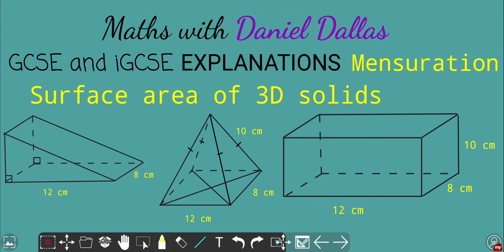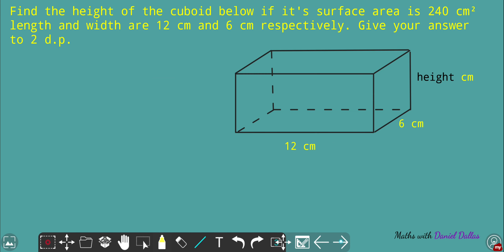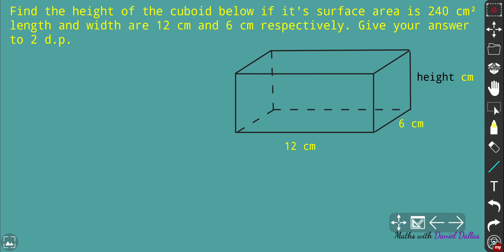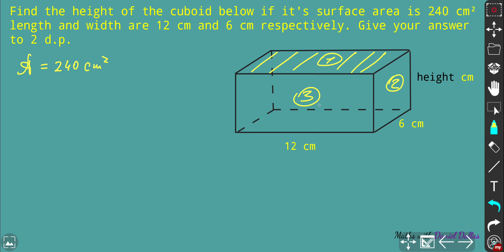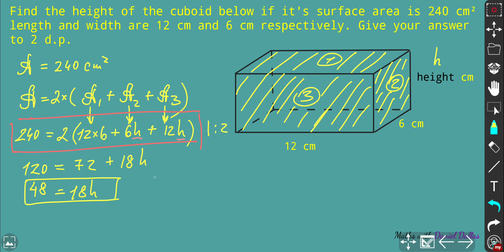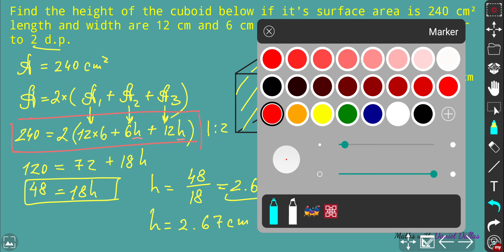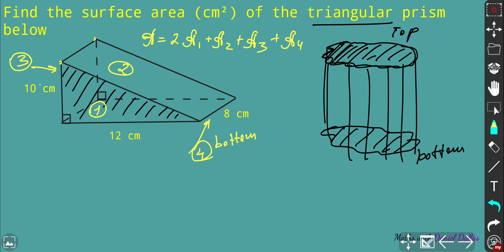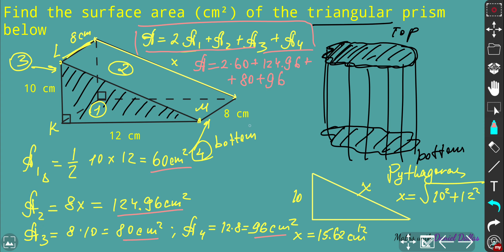GCSE Maths Higher Maths | Surface area problems | Cuboid | Prism | GCSE MATHs 2020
This is a GCSE MATHs Higher Maths video related to 3D solids. In this video we will consider a bit more complicated level of problems about Cuboids and Prisms. In the first problem we need to find the height of a cuboid given the area. So, we can do that by completing linear equation for the total area with the height as unknown variable
In the second problem we are to find the surface area of a Prism ( triangular prism ). Here we will hire Pythagoras theorem in order to find unknown side before calculating areas for each face.

Make sure you watched the Foundation level related to Surface area of 3D solids (container, boxes etc.) if these problems seem to you hard.

If you are well with that make sure U can find the volume for any 3D solid without memorizing tons of formulae: Watch this video where I share a secret How to find Volume for the whole class of objects